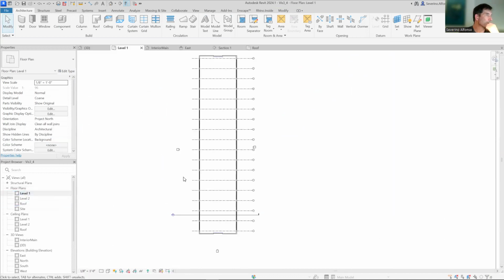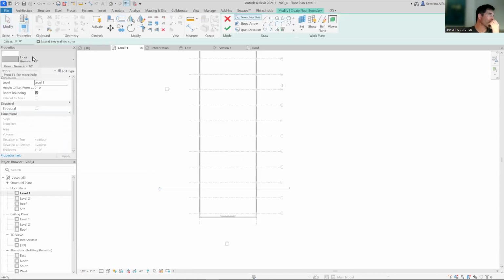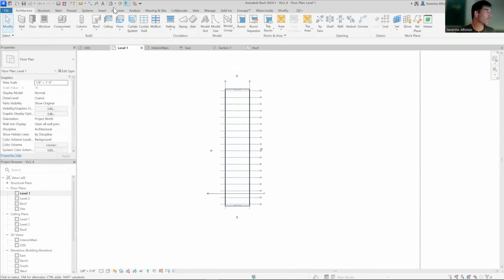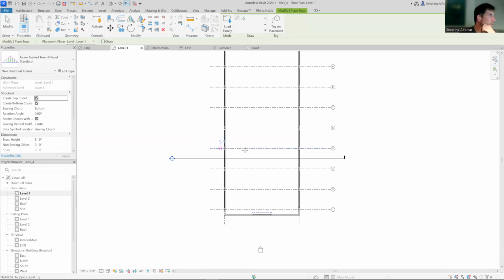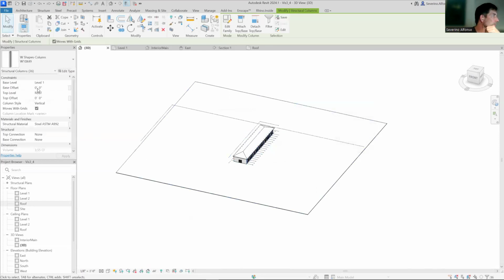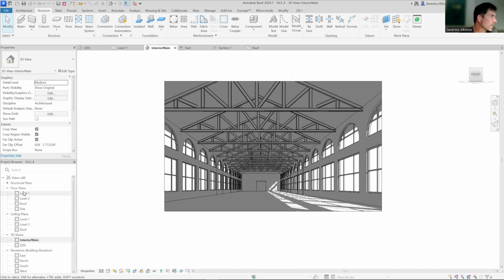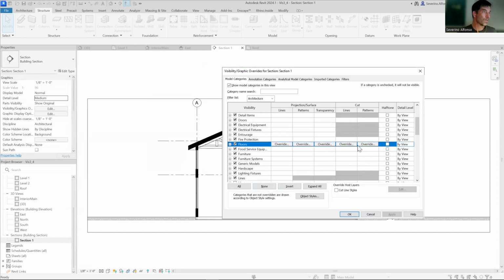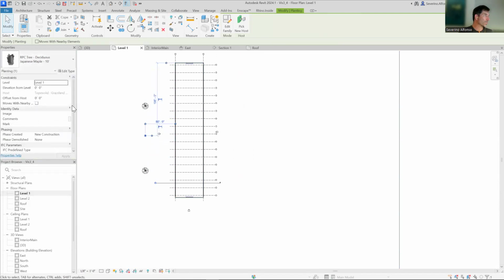ARDS-209 _ IARP-508 Vis 3: Site Video Tutorial IV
Site Video Tutorial IV / Structure